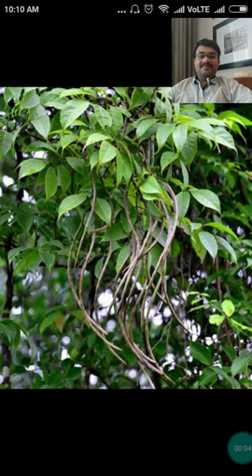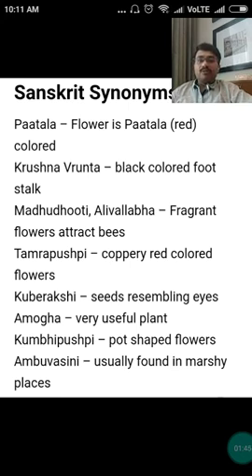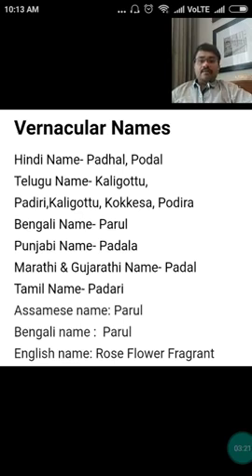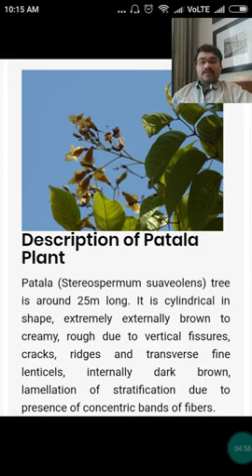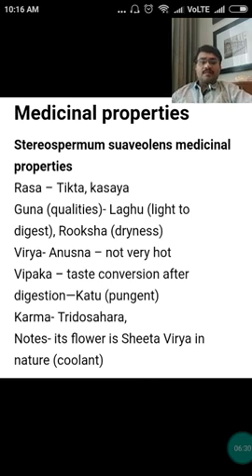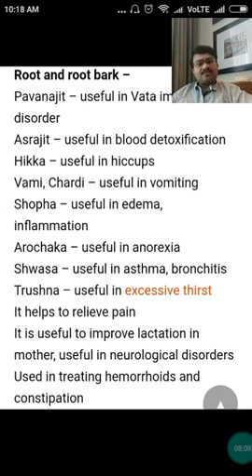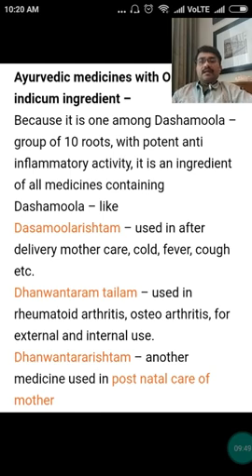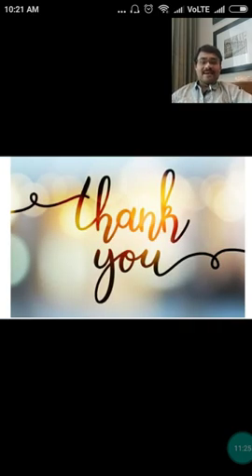Patala (Stereospermum suaveolens)